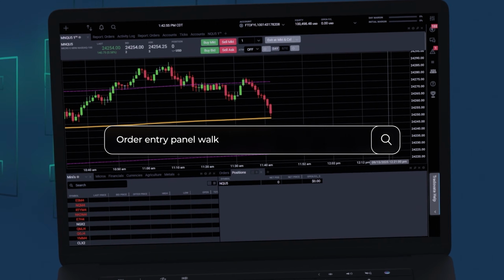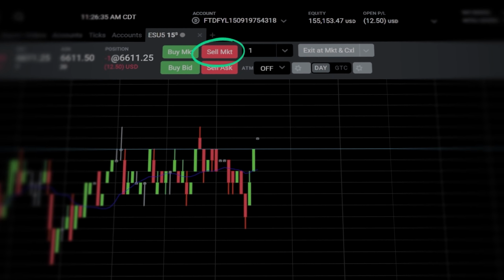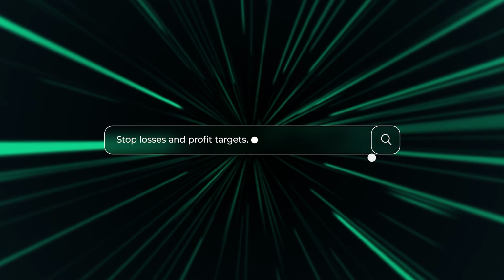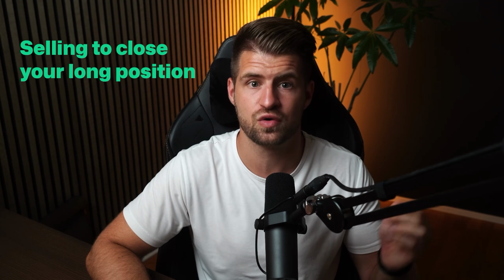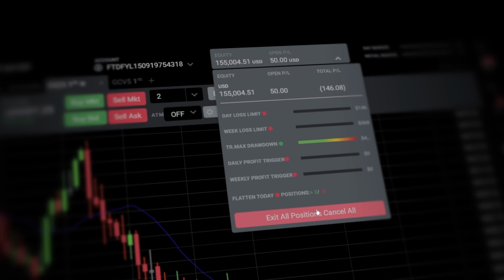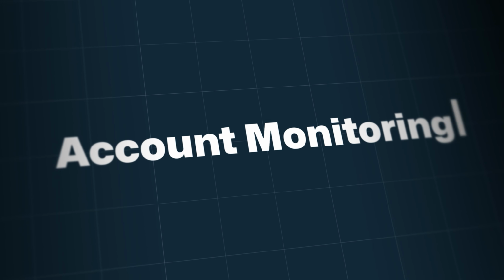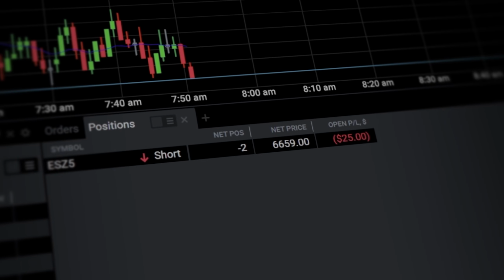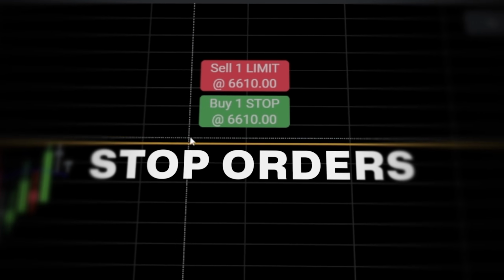Ep. 12 | Placing Your First Trade (Tradovate Walkthrough)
Now that you understand chart reading and technical analysis, it’s time to place your first trade - the right way.

In this episode of Futures Foundations, we walk step by step through placing your first trade in Tradovate, using a demo account so you can practice completely risk-free before trading with Tradeify.

You’ll learn:
✅ How to use the order entry panel in Tradovate
✅ The difference between market, limit, and stop orders
✅ How to properly set stop losses and profit targets
✅ Why exits are always the opposite direction of your entry
✅ How to monitor positions, P&L, buying power, and risk

Execution is one of the most important skills in trading. This episode helps you build the muscle memory and discipline needed to enter and exit trades with confidence - before real money is on the line.

In the next episode, we’ll add key indicators like moving averages, volume, and VWAP, and show you how professional traders combine them with price action to find higher-probability trade setups.